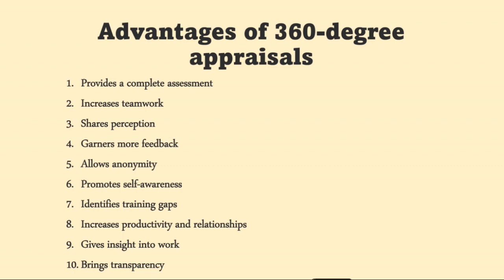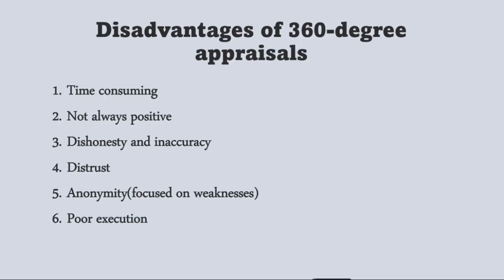360 Degrees Appraisal | Merits and Demerits of Process | Human Resource | Performance Appraisal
Hi Friends
in this video you will learn the performance Appraisal system of 360 Degree

360 Degrees Appraisal!! Merits and Demerits of Process !! Human Resource!! Performance Appraisal

HR Leave Policy and types of Leaves
Leave Policy of Company
Ms Excel
Excel in Hindi
Filter by Color
Time Management
HR & Payroll Most Important Words Terminology GoalSeek
Excel Attendance
indian leave rule
How many days in casual Leave
what is casual Leave
indian Leave policy
Leave policy
state wise Leave policy
how many days I can take in Leave
Excel Formula for Job interviews
how many I can take
chhuti company me
Company me kitne chhutti hoti hai
what is 360 Degree Appraisal
360 Degree performance Appraisal
360 Degree feedback
Private job Interview
How to crack HR interview